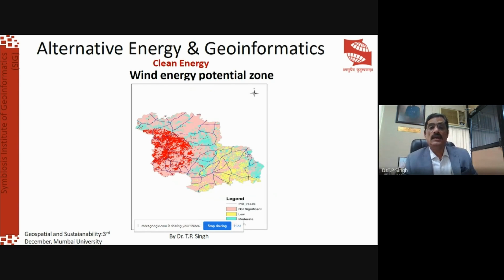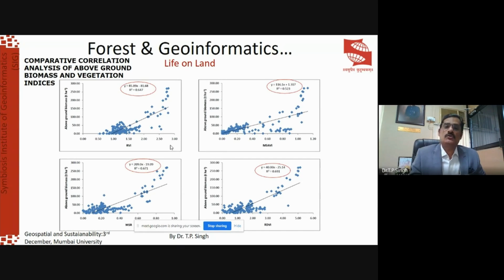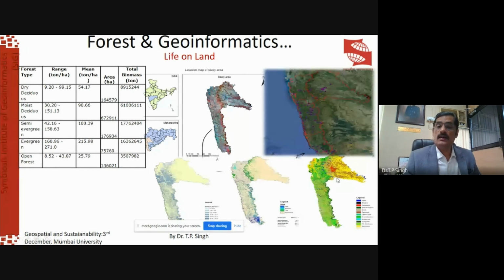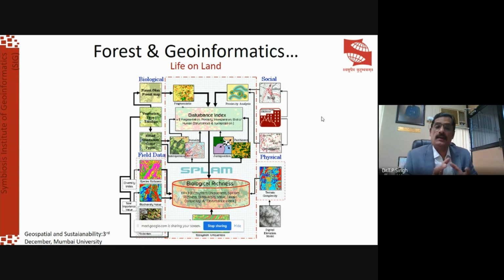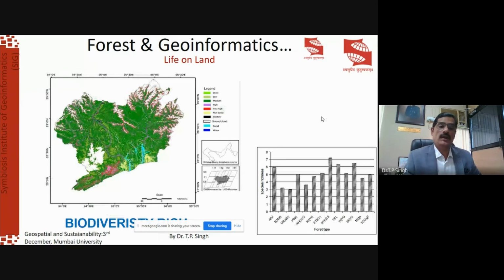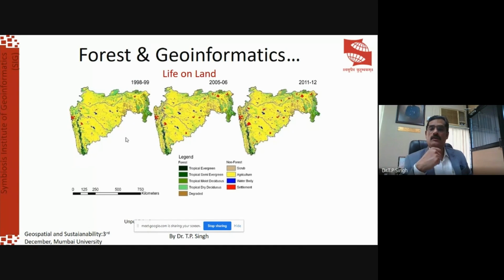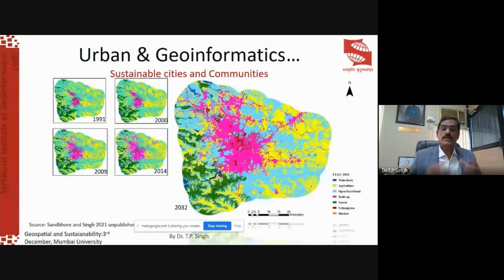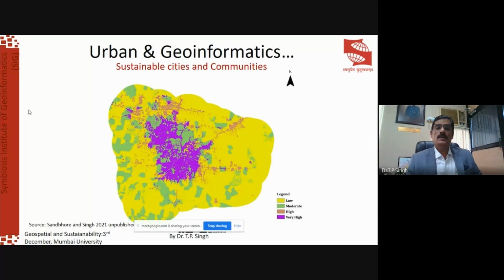Professor T P Singh on Geointelligence for Sustainable Development (Part 4)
Dr.T .P. Singh, Professor & Director Symbiosis Institute of Geoinformatics, Symbiosis International University, Pune, talk at Refresher Course on Sustainability, Development and Community Resilience  organized by UGC HRD Centre, University of Mumbai. during 22nd November - 4th December2021.